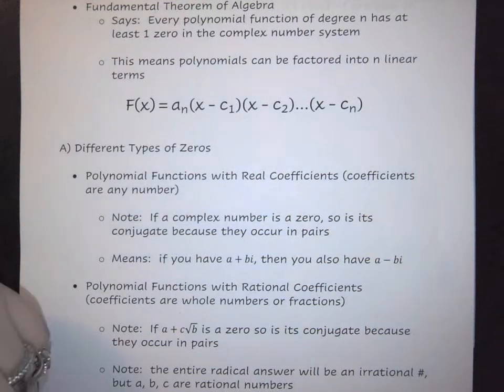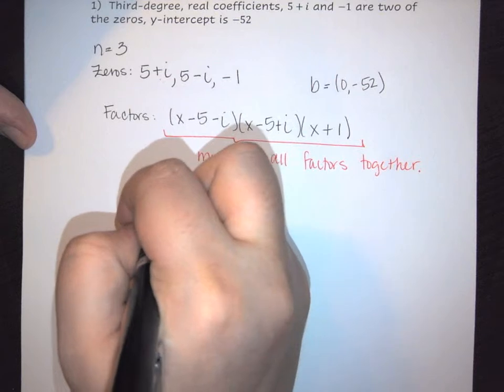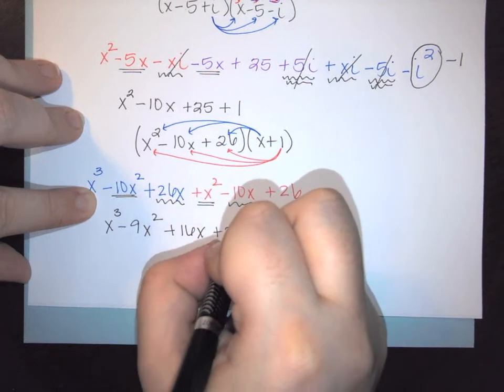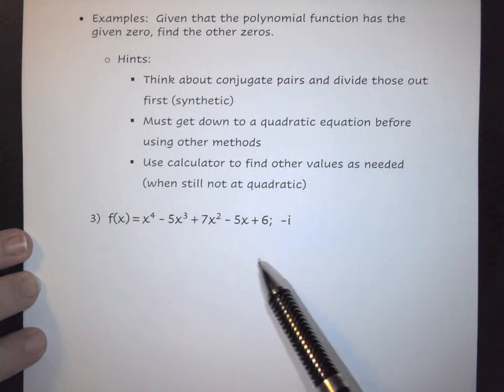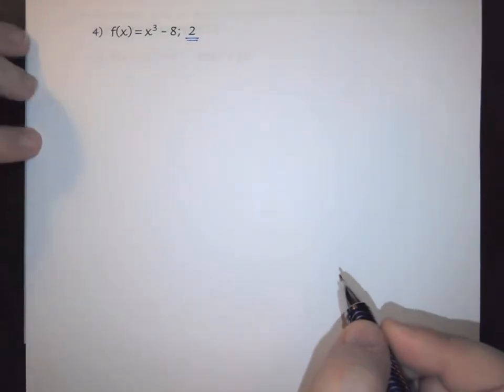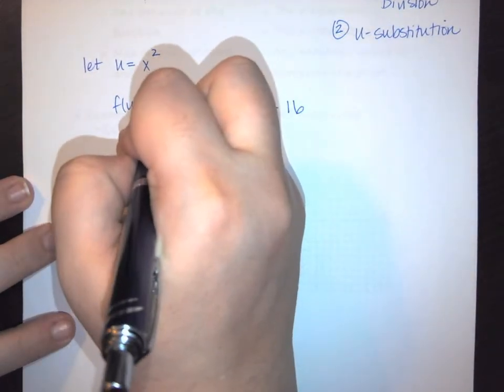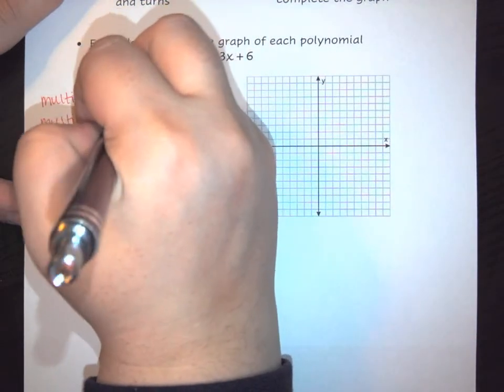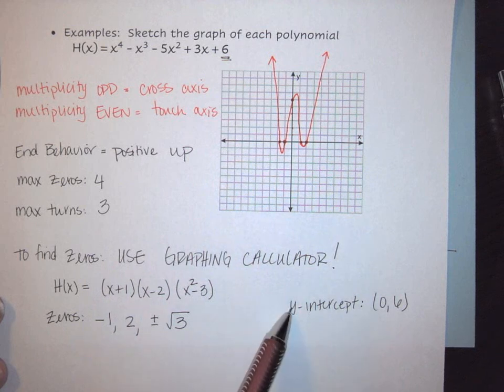Fundamental Theorem of Algebra